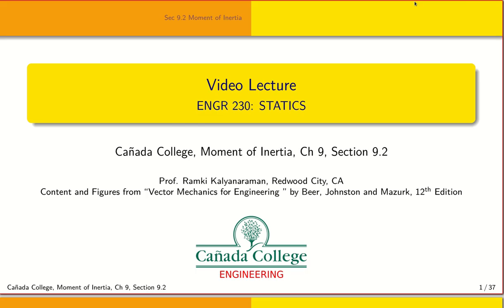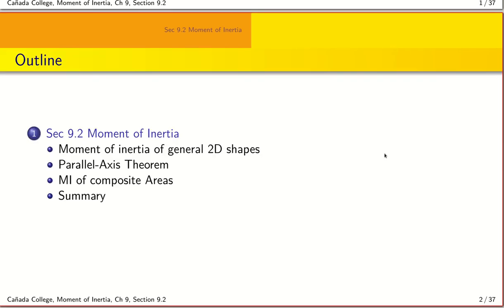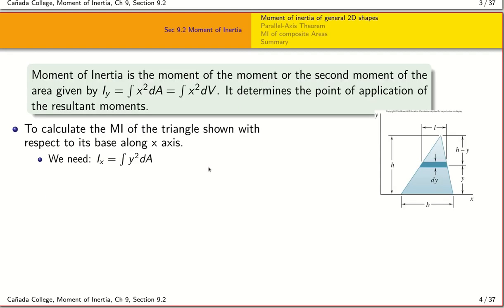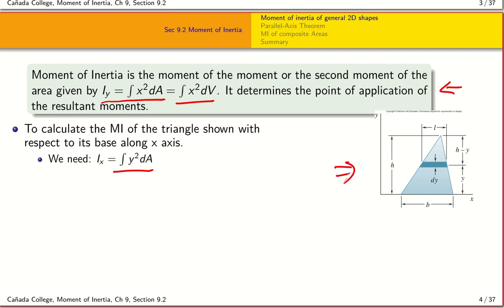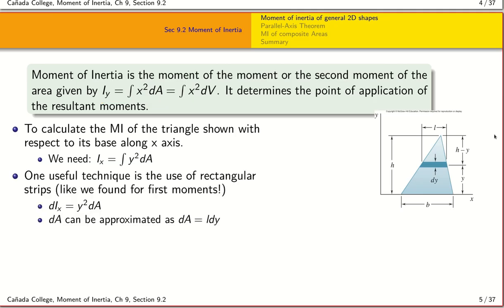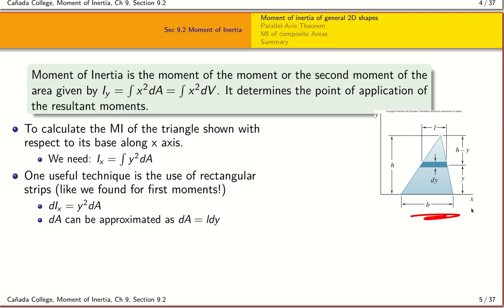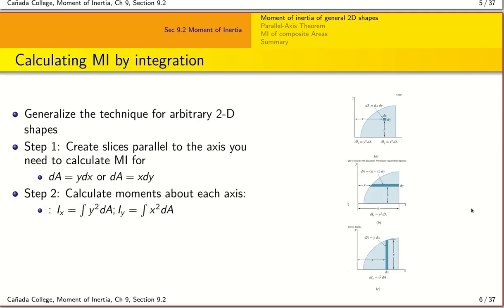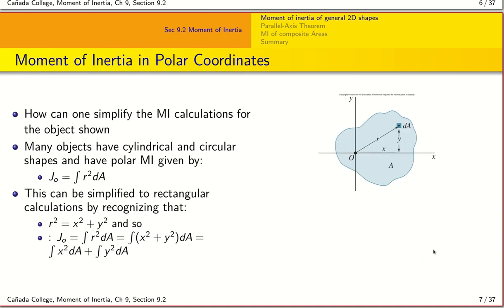Ch 9 Moment of Inertia - Pt 2